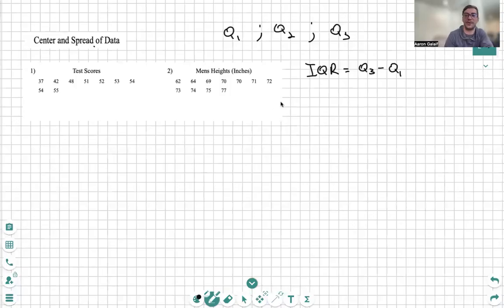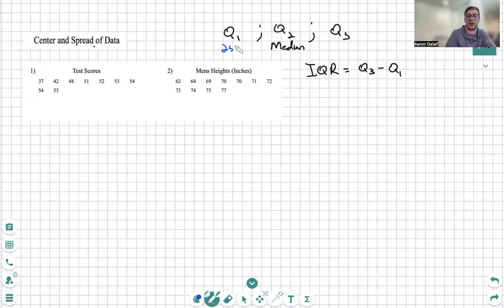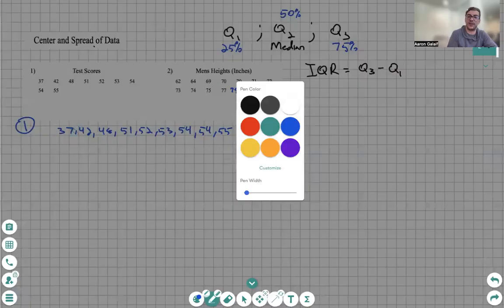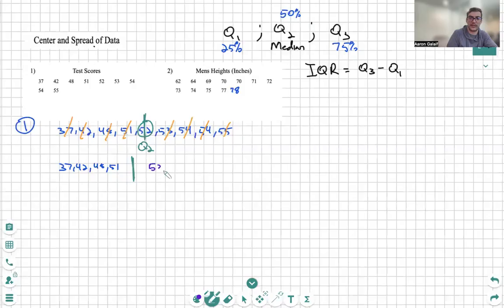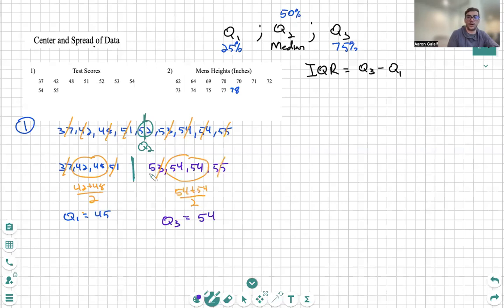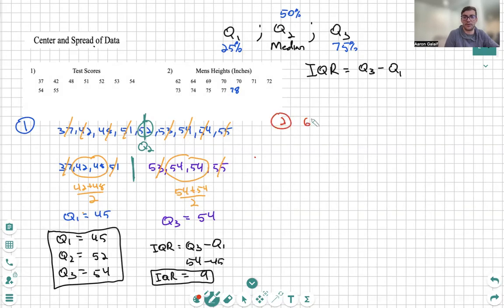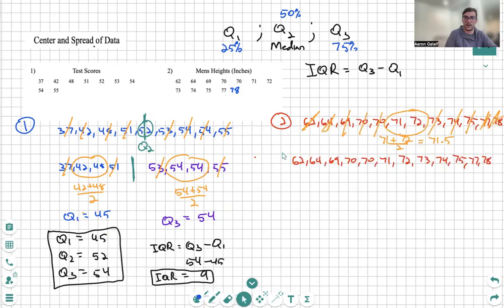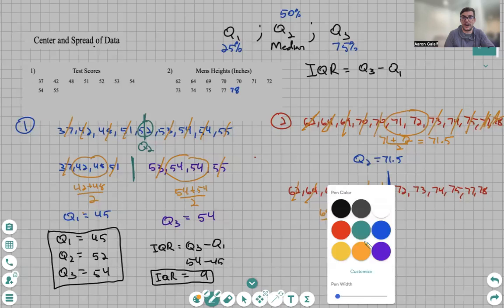Statistics: Finding Quartiles and IQR (Stat tricks)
In this video, we’ll explore how to find the quartiles Q1, Q2 (the median), and Q3, as well as calculate the interquartile range (IQR). Using an easy and efficient method, you’ll master this key statistical concept in no time!

✨ What you’ll learn:
✅ How to determine Q1, Q2, and Q3 from a data set
✅ Calculating the interquartile range (IQR) using the formula: IQR = Q3 - Q1
✅ Tips for organizing data and ensuring accuracy

By the end, you’ll confidently calculate quartiles and IQR for any data set. Let’s master statistics together! 🚀